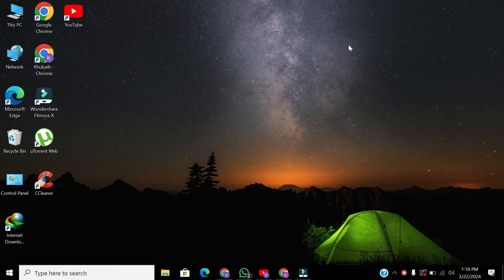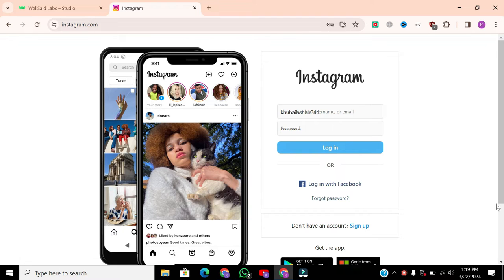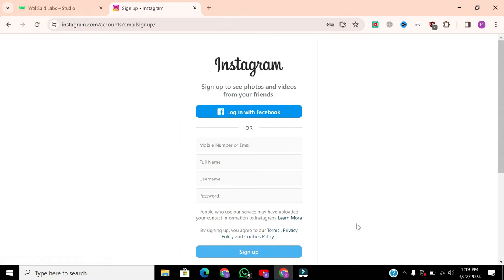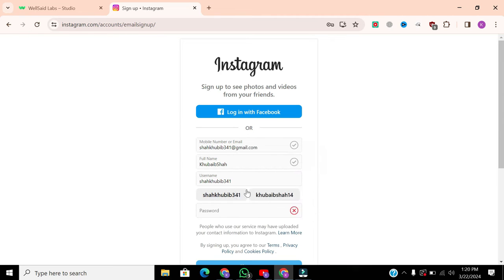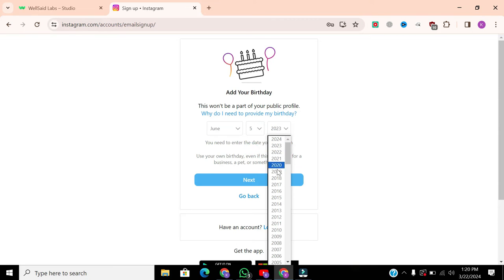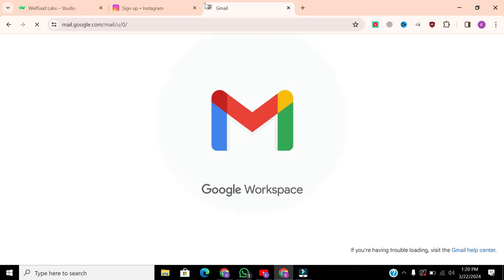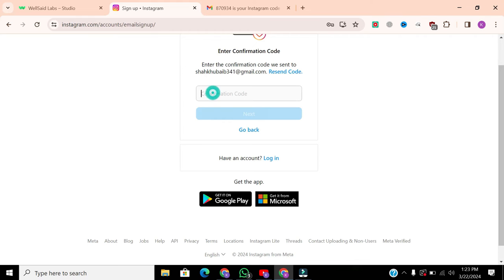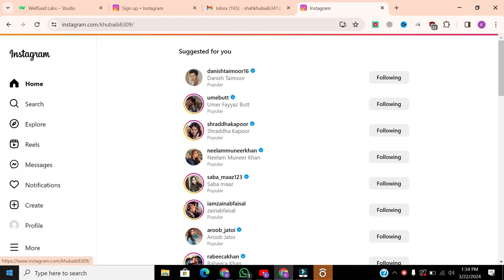How To Create Instagram Account On Laptop/PC/Computer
Learn how to create an Instagram account directly from your laptop expanding your social media presence beyond mobile devices. Whether you're a content creator, business owner, or social media enthusiast, this guide provides essential insights into setting up your Instagram account on PC or computer. Watch now to discover how to make an Instagram account on your desktop or PC and start sharing your moments with the world.